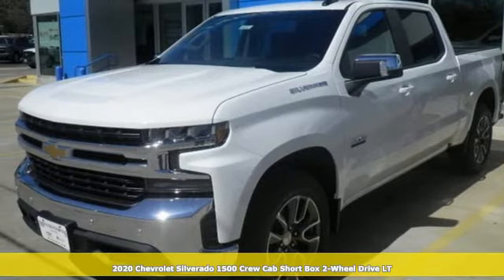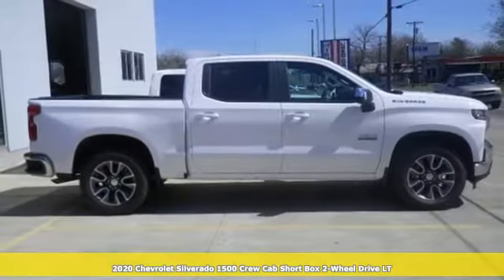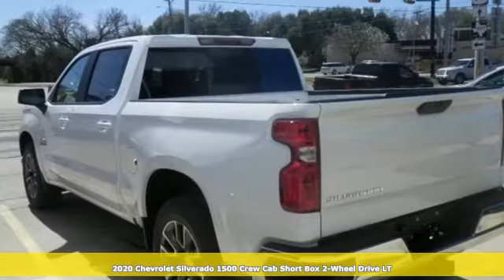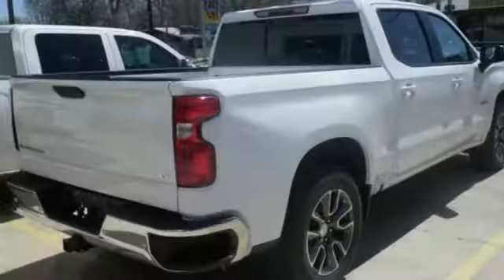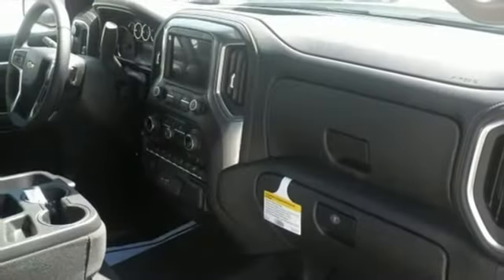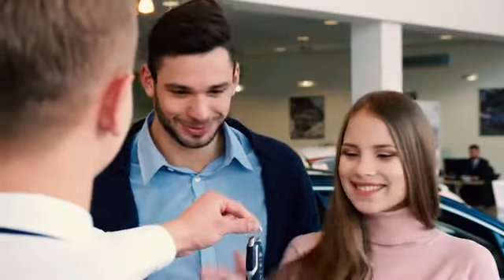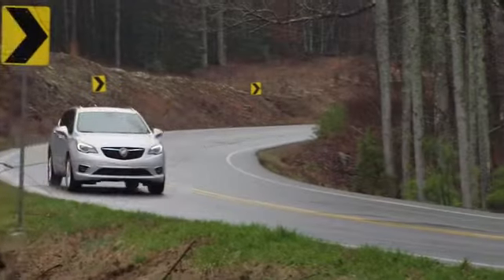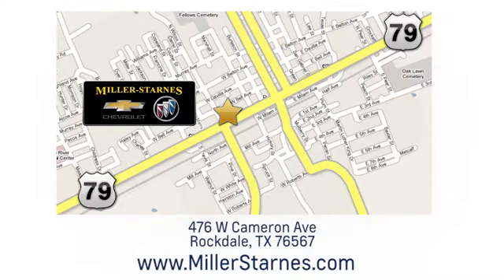New 2020 Chevrolet Silverado 1500 Rockdale Austin, TX #3691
Year: 2020
Make: Chevrolet
Model: Silverado 1500
Trim: 2WD Crew Cab 147 LT
Engine: 5.3L 8 Cylinder Engine
Transmission: AUTOMATIC
Color: SUMMIT WHITE
Interior: JET BLACK
Stock #: 3691
VIN: 3GCPWCED2LG263505
Rear Air, Turbo Charged, WiFi Hotspot, Onboard Communications System, WHEELS, 20 X 9 (50.8 CM X 22.9 CM) PAINTED ALUMINUM, CONVENIENCE PACKAGE. LT trim, SUMMIT WHITE exterior and JET BLACK interior. EPA 24 MPG Hwy/17 MPG City! CLICK NOW! KEY FEATURES INCLUDE: Rear Air, Turbocharged, Onboard Communications System, WiFi Hotspot. Privacy Glass, Steering Wheel Controls, Heated Mirrors, Electronic Stability Control, 4-Wheel ABS. OPTION PACKAGES: CONVENIENCE PACKAGE includes (CJ2) dual-zone automatic climate control, (A2X) 10-way power driver seat including power lumbar, (KA1) heated driver and passenger seats, (KI3) heated steering wheel, (N37) manual tilt/telescoping steering column and (USS) 2 charge-only USB ports for second row, (C49) rear-window defogger, (KPA) auxiliary power outlet, (AVJ) Keyless Open and Start, (NP5) leather-wrapped steering wheel, (N06) steering column lock, (BTV) Remote Start, (UTJ) content theft alarm, (AZ3) front 40/20/40 split-bench with under-seat storage, (QT5) EZ Lift power lock and release tailgate and (UF2) bed LED cargo area lighting, ENGINE, 5.3L ECOTEC3 V8 (355 hp [265 kW] @ 5600 rpm, 383 lb-ft of torque [518 Nm] @ 4100 rpm); featuring all-new Dynamic Fuel Management that enables the engine to operate in 17 different patterns between 2 and 8 cylinders, depending on demand, to optimize power delivery and efficiency, CONVENIENCE PACKAGE II includes (UG1) Universal Home Remote, (A48) rear sliding power window, (KI4) 120-volt power outlet, (KC9) 120-volt bed-mounted power outlet, (IOS) Chevrolet Infotainment System with 8 diagonal color touch-screen with (MCR) USB ports, SiriusXM with 360L, (U2L) HD radio and (UVB) HD Rear Vision Camera Crew Cab models include (R7O) Cloth Rear Seat with Storage Package.), WHEELS EXPERTS ARE SAYING: Great Gas Mileage: 24 MPG Hwy. Horsepower calculations based on trim engine configuration. Fuel economy calculations based on original manufacturer data for trim engine configuration. Please confirm the accuracy of the included equipment by calling us prior to purchase.

.Our Service Hours Are:

7:30 am to 5:30 pm Monday through Friday

Our Sales Hours Are:

8:00 am to 5:30 pm Monday through Friday

8:00 am to 12:00 pm on Saturday

Address:
476 W Cameron Ave